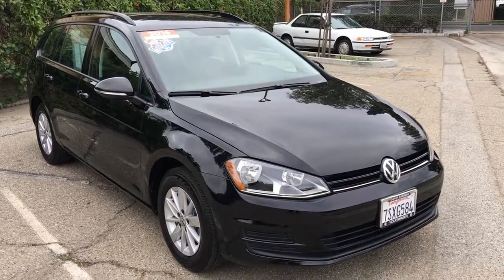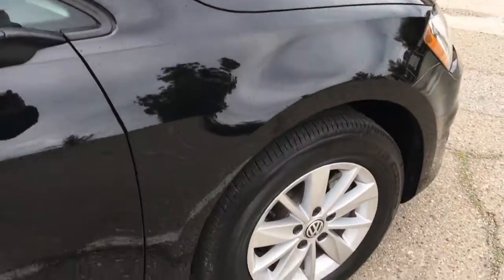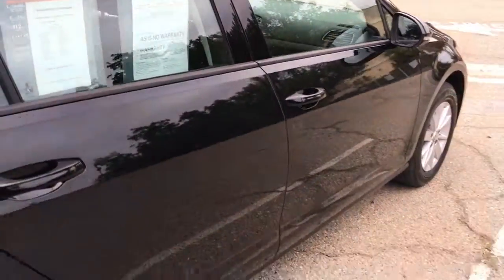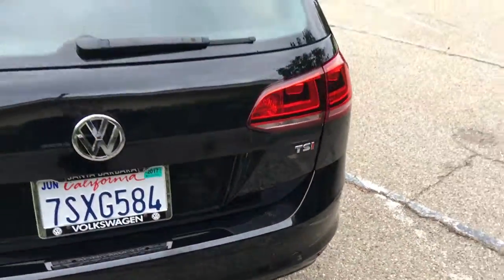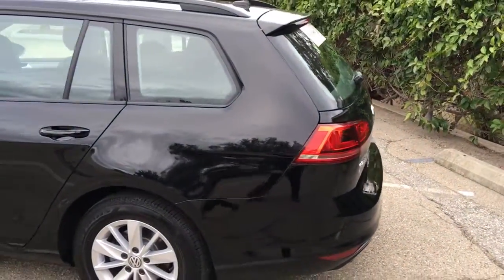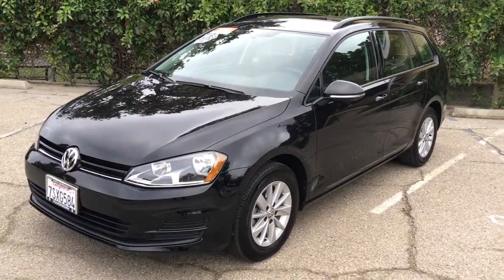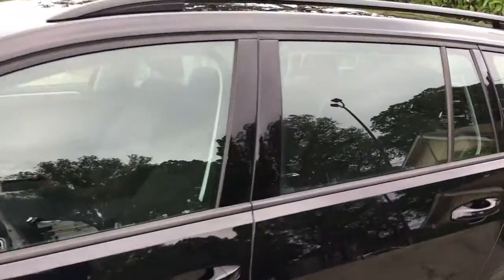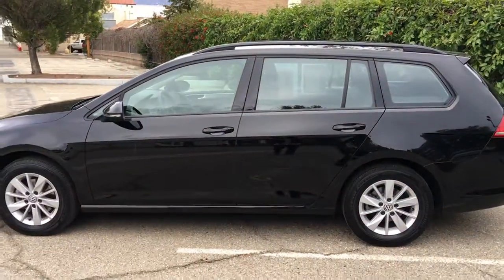2016 Volkswagen Golf SE Sportwagen #2143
2016 VW Golf SE Sportwagen for sale at Santa Barbara Volkswagen
So beautiful, you'll think it's new. It almost is! A World Auto Certified PreOwned vehicle, it's been through our 112 point inspection process, is a CarFax reported One Previous Owner vehicle with no accidents or concerns. You'll also get a terrific warranty, roadside assistance, great finance rates (on approved credit) and a trial subscription to Sirius Satellite Radio service. This is an awesome vehicle, with terrific looks that conceal it's utility. Tons of space for your things and friends or family, without looking like you're driving a truck. You know this is the one. Come and take it for a test-drive today.